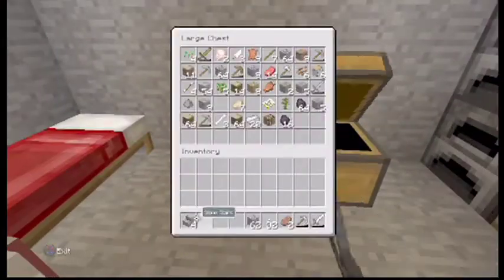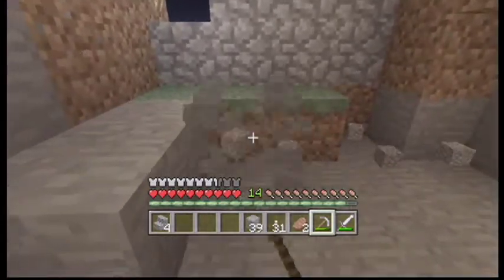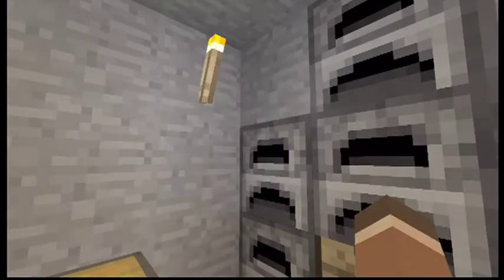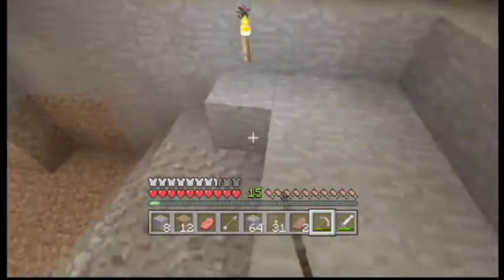Organization is key (Minecraft PS3 Survival ep.9)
I reorganize my home fort area to make it nicer.